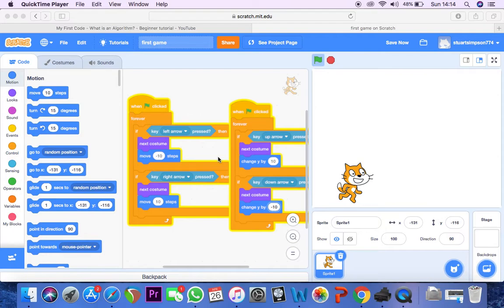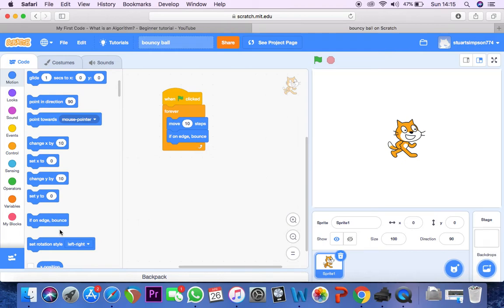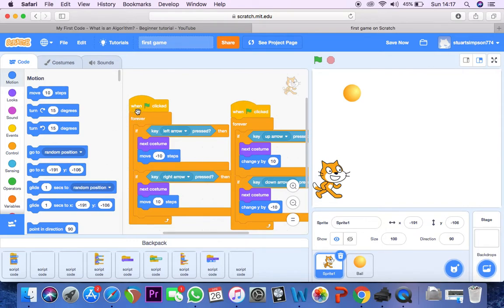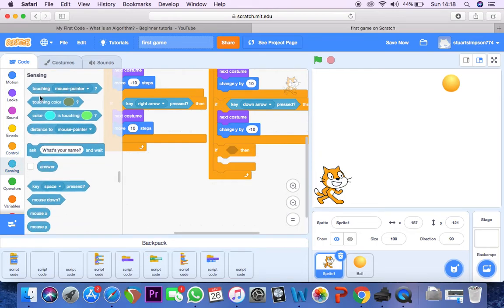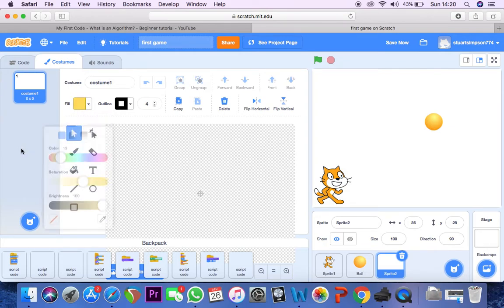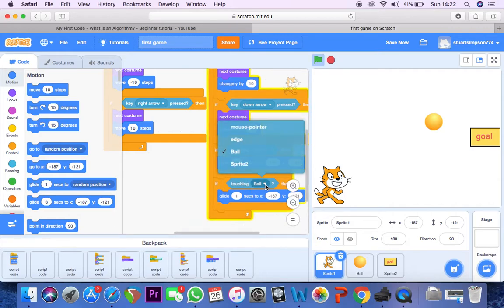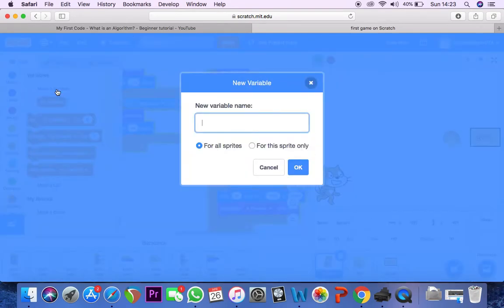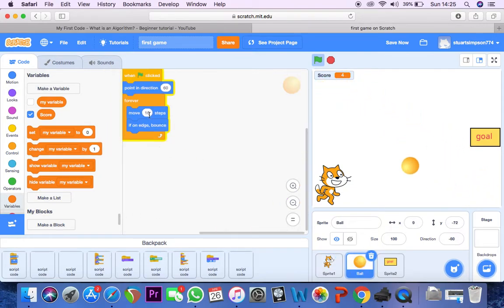My First Game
Create a simple game with the algorithms you have learned